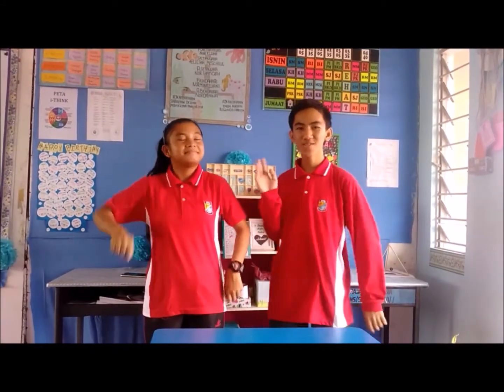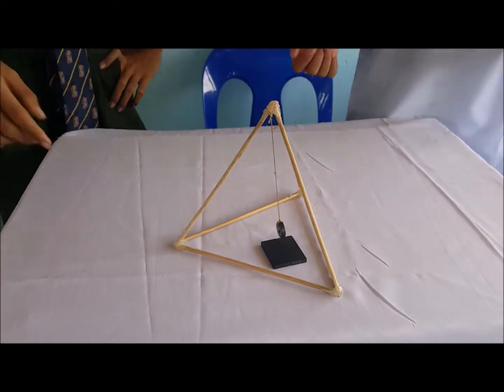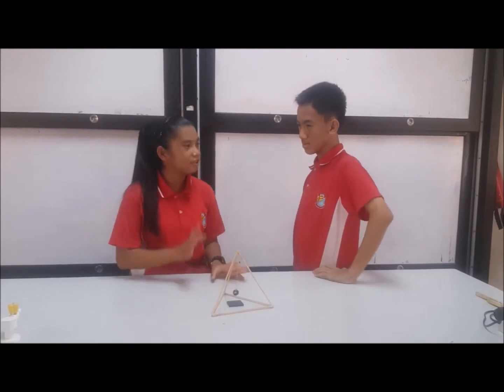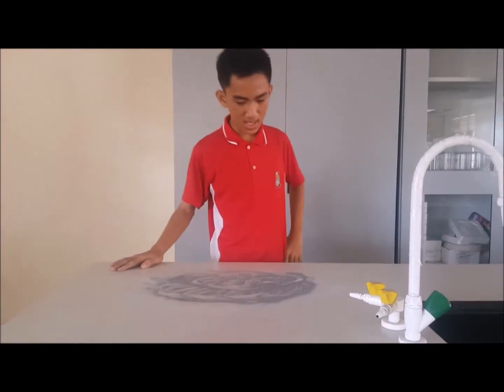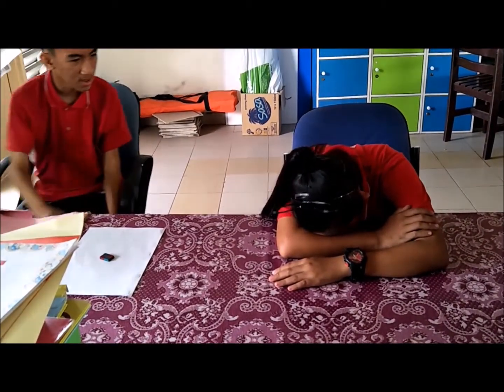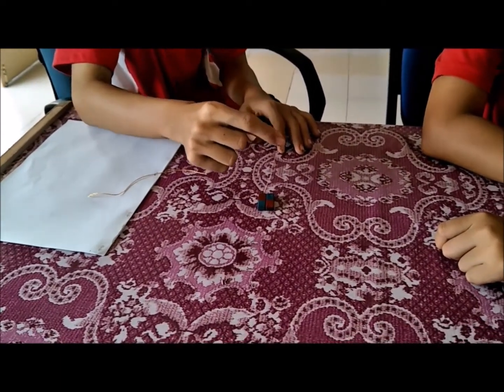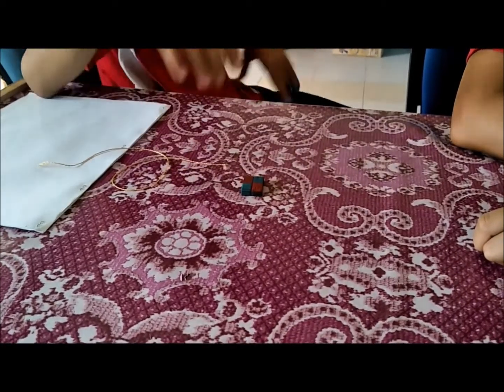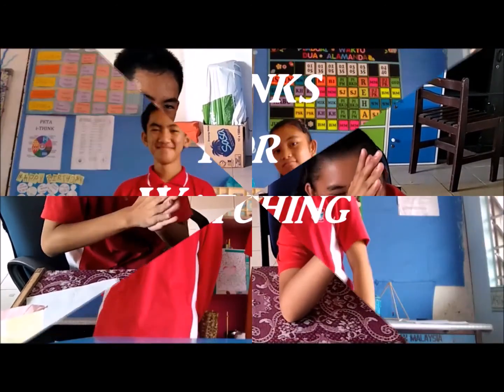Petrosains Science Show Competition 2017 - SMK Bandaraya Kota Kinabalu , Sabah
Topic                    : Magnet
Group members : Annie Sahela and Joel Joseph Junior
Teacher advisor : Mdm Iwana Ivy
Language            : English